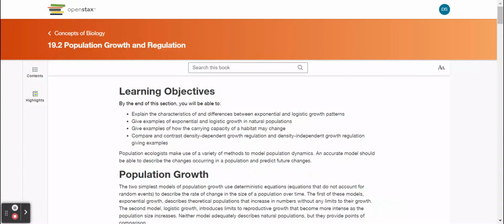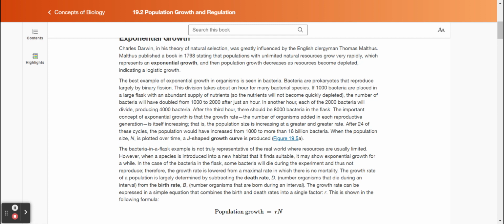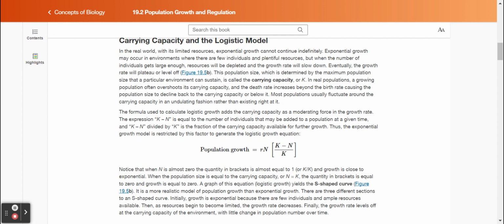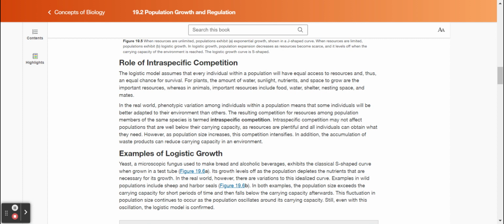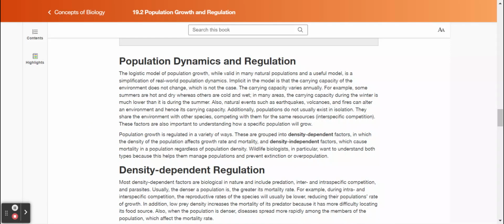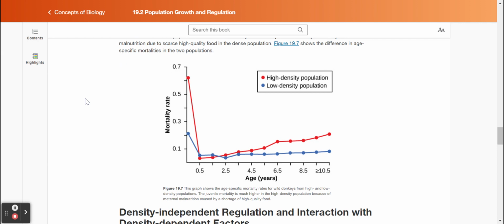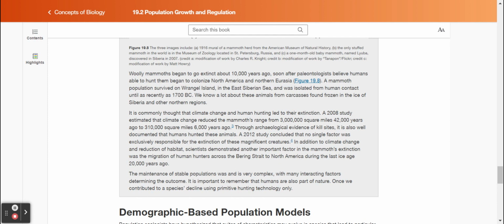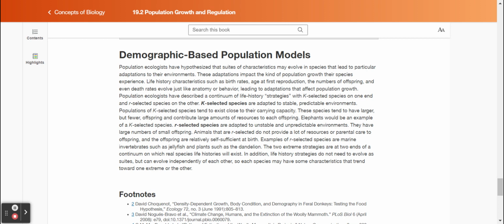19.2 Population Growth and Regulation - Concepts of Biology | OpenStax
Narration of Section 19.2 Population Growth and Regulation from OpenStax Concepts of Biology

Find the link to the textbook, slide decks to introduce and support in-depth study of Chapter 19, along with Guided Notes and Practice Multiple Choice Questions